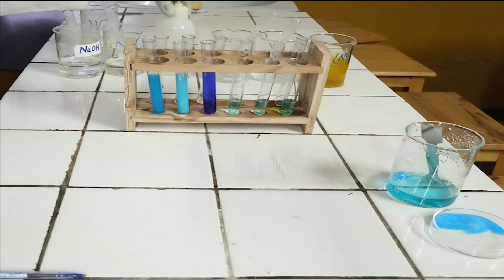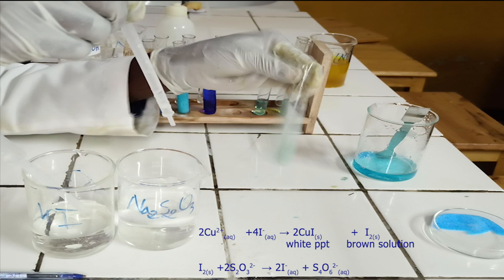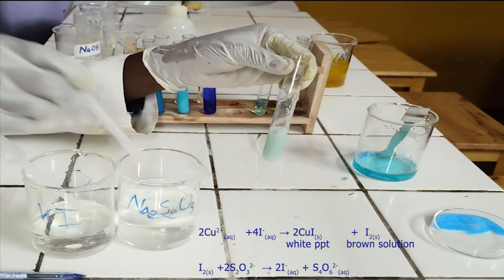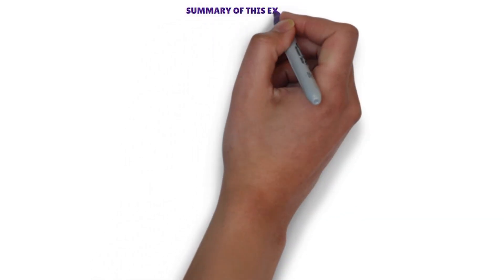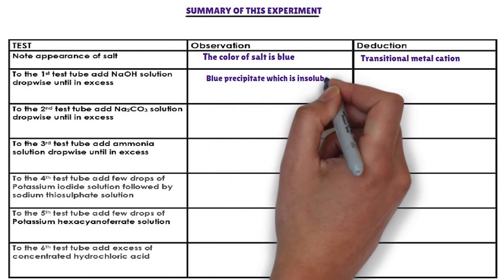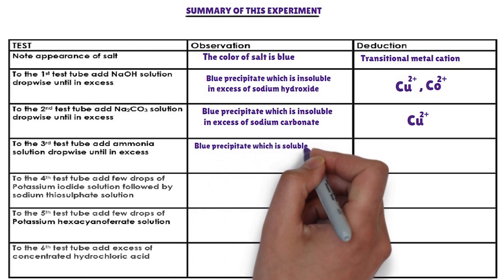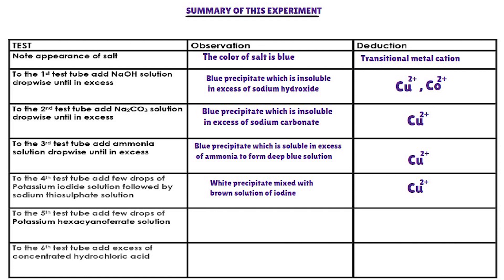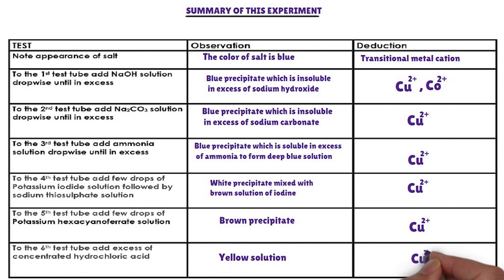Test for copper ion, Cu2+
Testing for copper ion, Cu2+: this video shows all details about testing for copper ion, Cu2+ by chemical experiment in laboratory of Testing for Calcium ion, Ca2+. identification of copper ion, Cu2+, is very easy, you have to follow all details in this video.